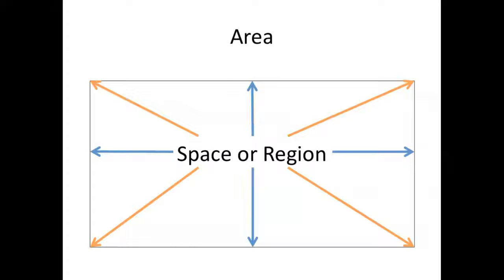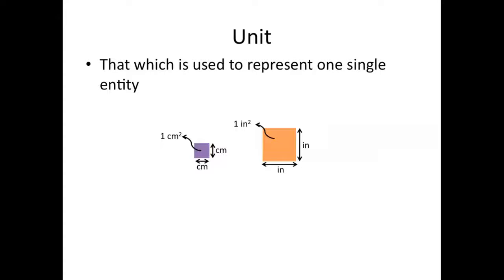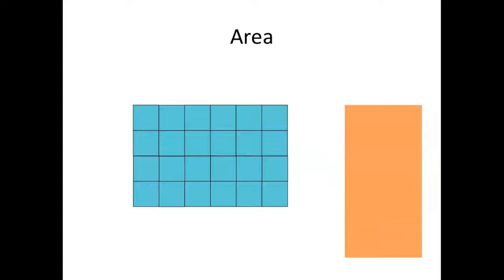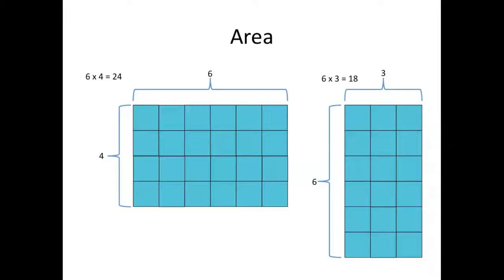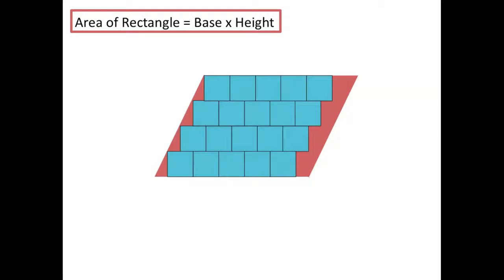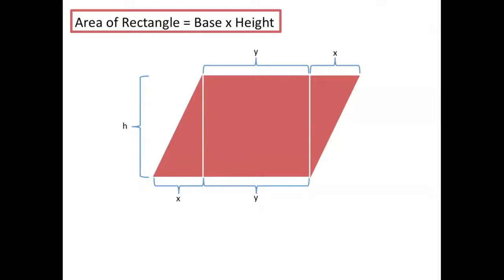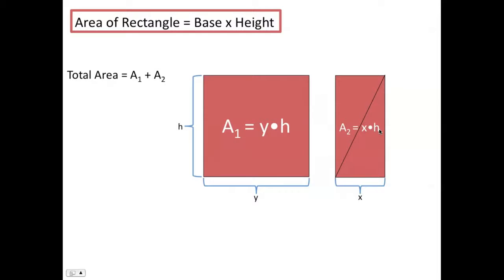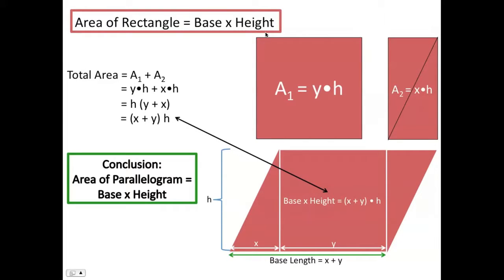Understanding Area: Rectangles and Paralleogram